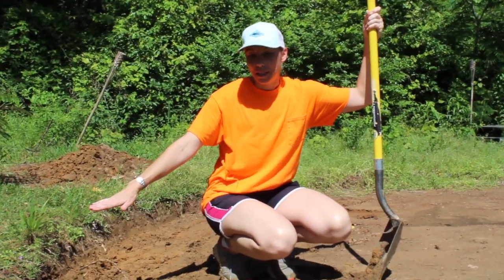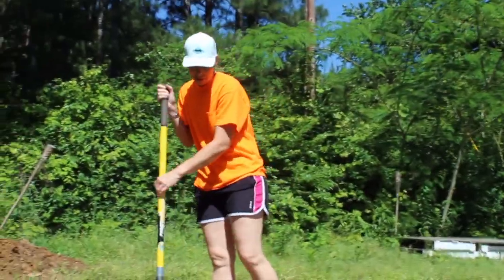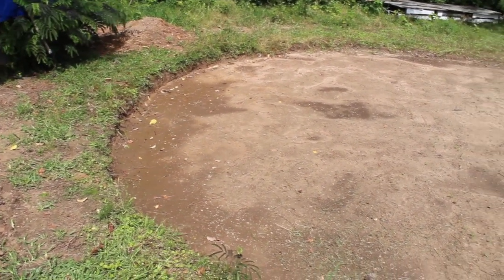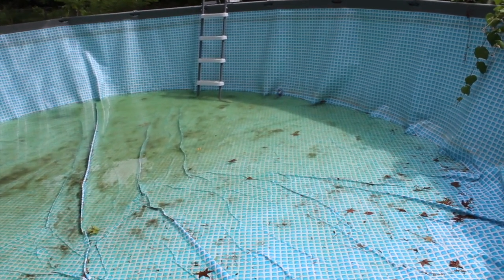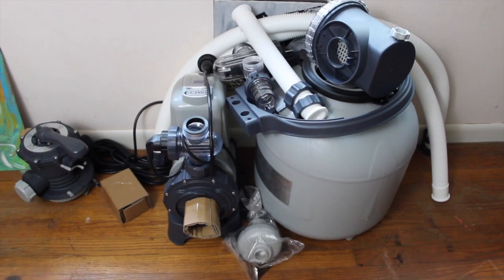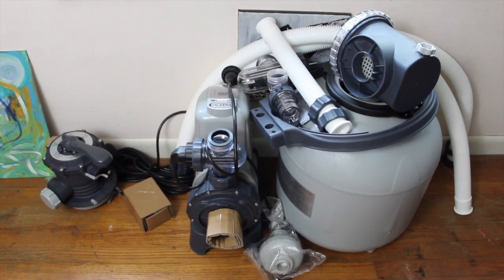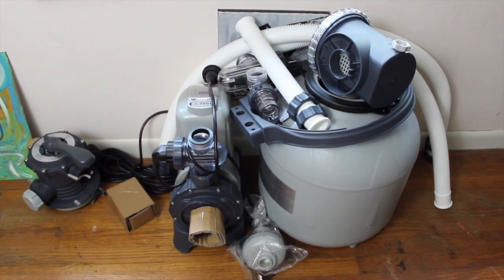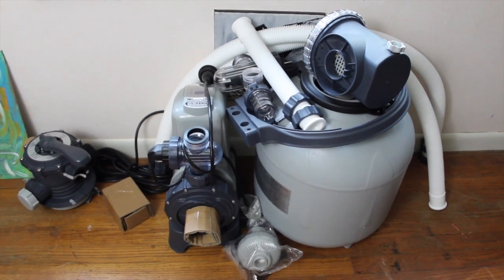Leveling Above Ground Pool: Progress - one step at a time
This is our third time leveling. Got a new filter and going salt this year. Be sure to follow along to see how to set up a sand filter and a salt to chlorine converter.
The filter that comes with it is just too small!
Here is the sand pump with salt water converter (this is the big one, you may get a smaller one if your pool is smaller)
Here is the video of the sand filter set up:
50Lb bag of sand for filter (I used 2 bags but I needed a little more)
Salt for pool. (I used 6 bags (40 lb)
Amazon doesn't currently sell this pool, we got ours at Academy sports. Here is a link to a similar pool
Happy Swimming!